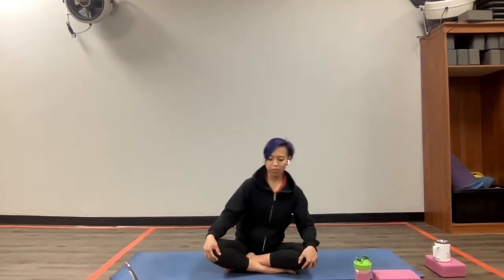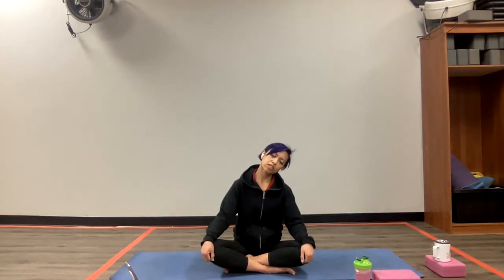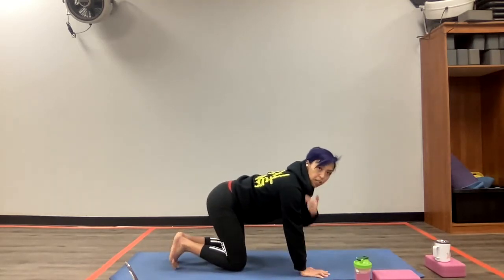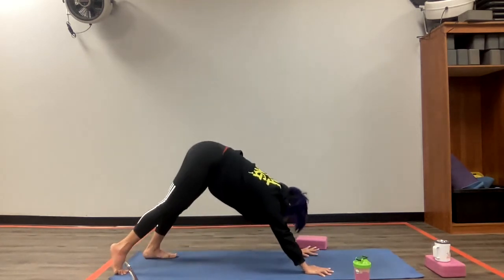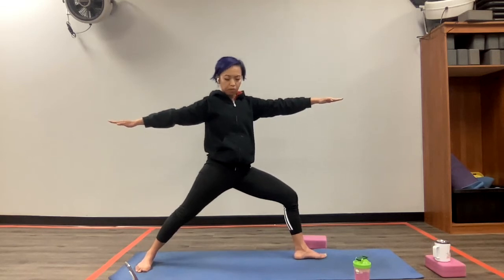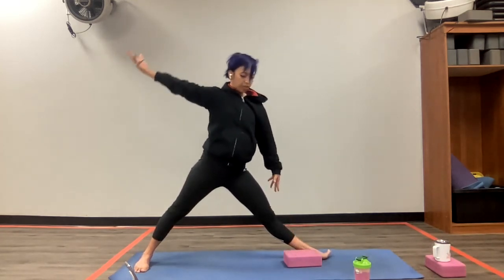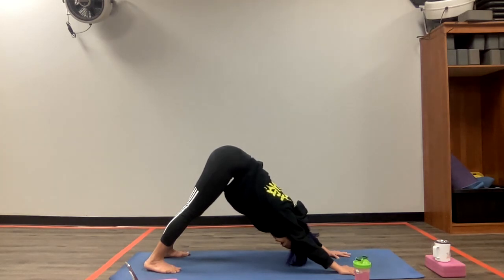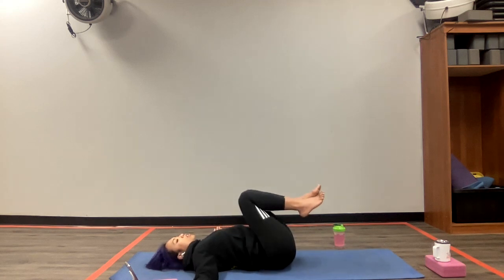Yoga Flow with Aireen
Energize your day with a 30-minute yoga flow with me.